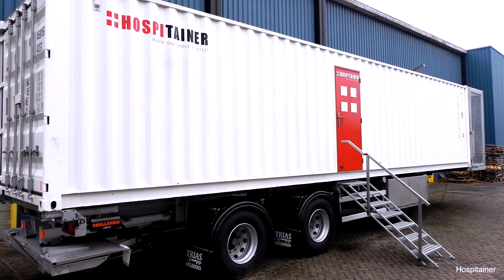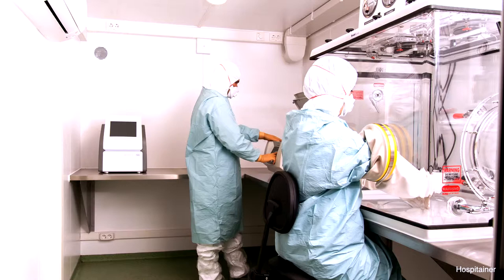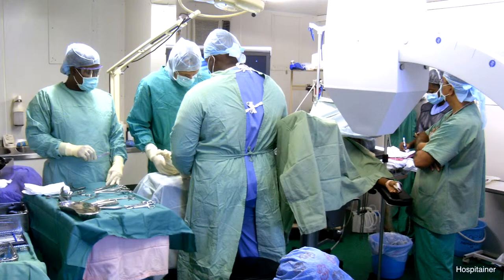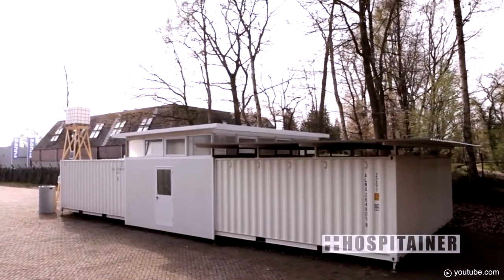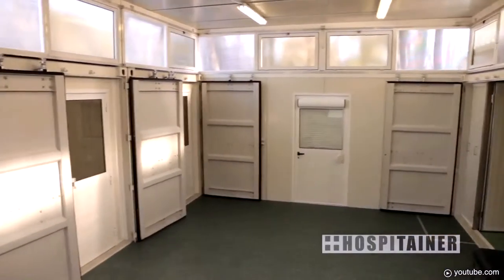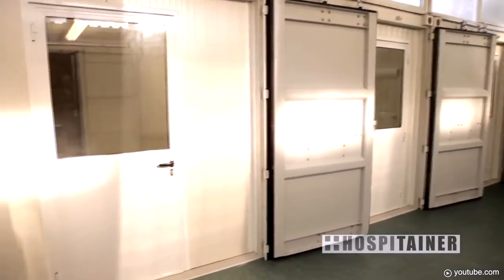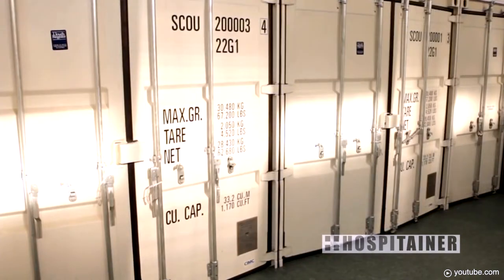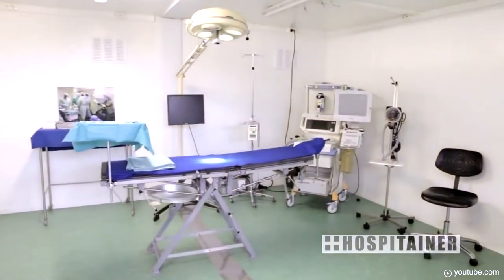How A Container Fights Human Suffering Worldwide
“Containerized medical solutions, at the right time, at the right place, to minimize human suffering,” this is a Hospitainer! This NGO builds and distributes fully equipped hospitals in cargo containers. They respond to a worldwide need for medical care. To give you a better idea of the need for this innovation: an estimate of one-third to one-half of the worlds population (2 to 3 billion people) lack basic medical care.

These mini hospitals​ have some definite benefits over a normal hospital. For one, they are mobile and easily deployable in remote disaster areas. At the moment Hospitainer has offered their compact medical solutions in Ebola regions and in refugee camps in Syria. Besides this, these containers are easily transportable, just like a normal container.  This makes it possible to react quickly on disasters worldwide.

A final advantage of these clinics is that they are tailored to specific situations. For example, the ebola container was designed in a way that the danger of infection was at it’s minimum.

For more information on these portable hospitals, check out their webpage here!